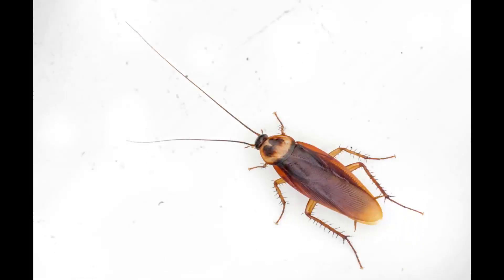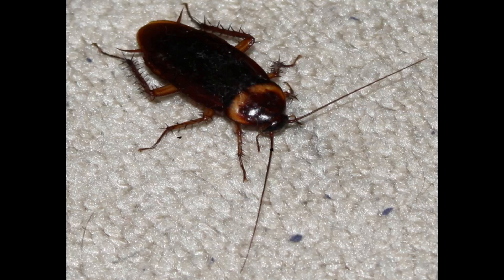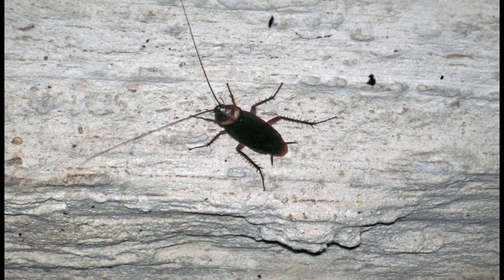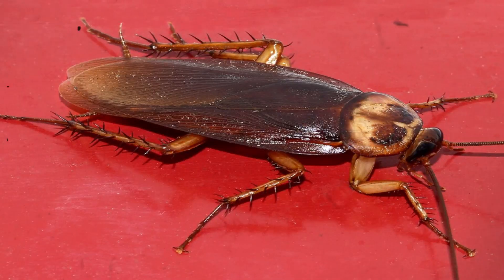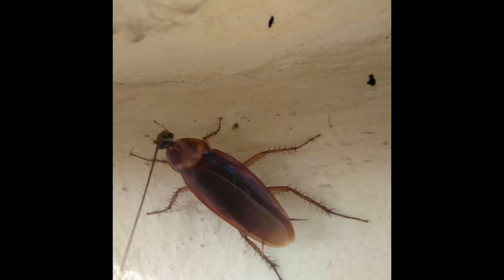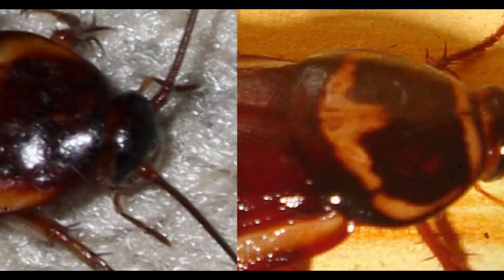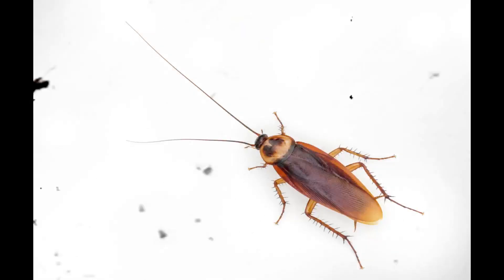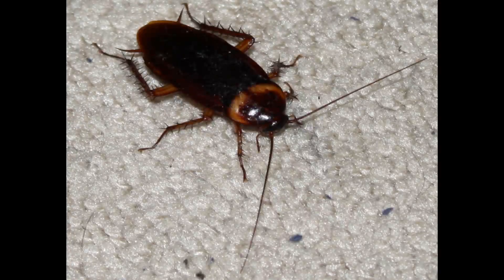The American Cockroach: Anatomy, Survival Skills, and Urban Dominance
Explore the biology and survival strategies of the American cockroach, one of the largest and most resilient insects found in urban environments across the United States. Learn how this species adapts, reproduces, and thrives in human-made structures.

The American cockroach (Periplaneta americana) is a highly adaptable insect known for its long lifespan, advanced sensory system, and remarkable tolerance to harsh conditions. Measuring up to 2.1 inches in length with a wingspan approaching 4 inches, this species relies on rapid reflexes, chemical communication, and a flexible diet to survive in sewers, basements, and food storage areas. Its ability to live weeks without food, resist short-term oxygen deprivation, and exploit moisture-rich environments makes it one of the most persistent urban insect species. This video examines its life cycle, feeding behavior, flight ability, and the hidden biological traits that contribute to its success.